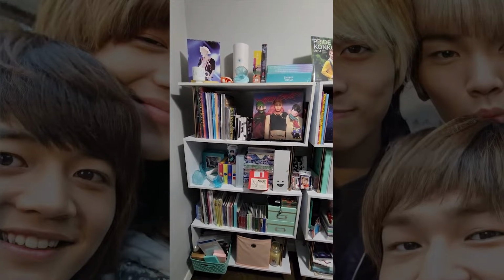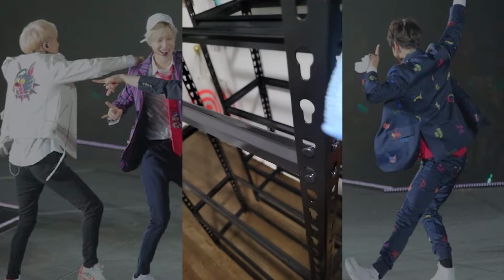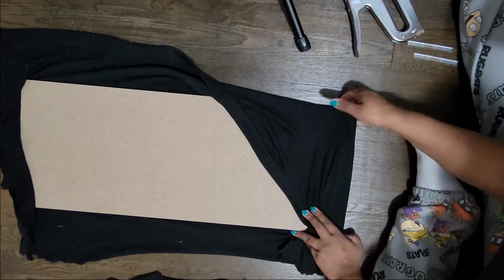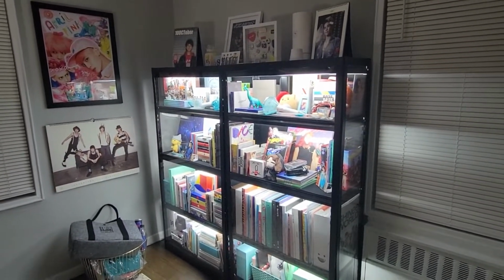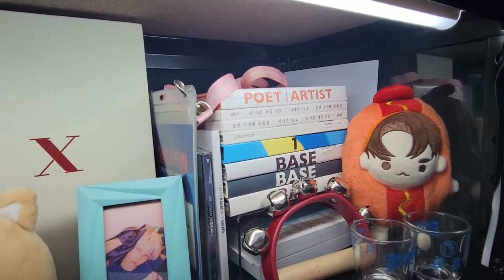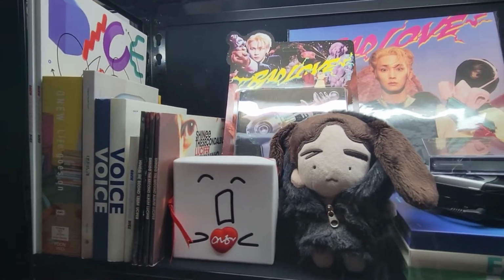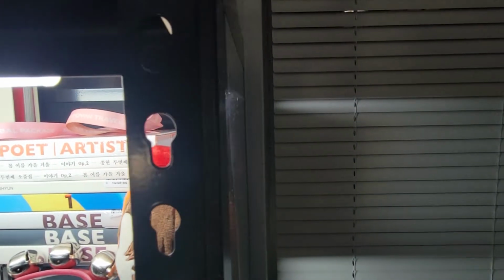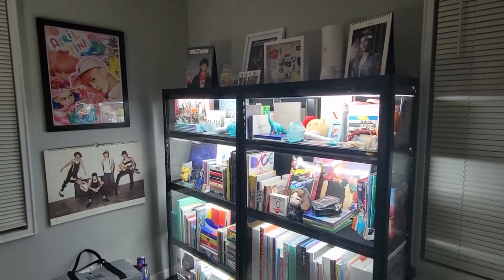I Built Custom Kpop Display Cases | Organize with Me!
Hey everyone! As I mentioned before I was thinking about building a custom display case for my SHINee collection and well. I did it! a HUGE shout out to @PosingwithPeter and @PopCultureLivingRoom whose videos I attempted to follow closely 😅 I think the case turned out great and I'm really excited to share with you! I hope you enjoy watching the process. Thanks so so much!

Timestamps
00:00- 3:25 issues with old display
3:26- 5:21 beginning stages
5:22- 6:48 prepping shelves
6:49- 10:30 upholstering the shelves
10:31- 11:30 final touches
11:31- 20:53 display case reveal
20:54 display case details